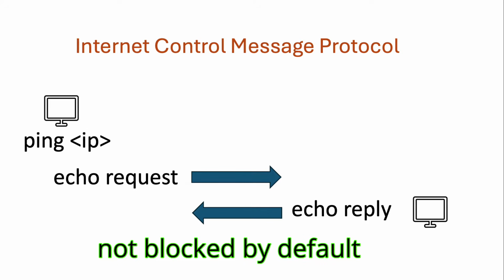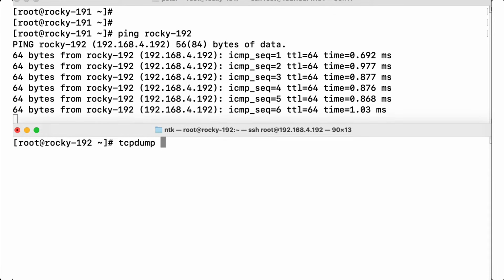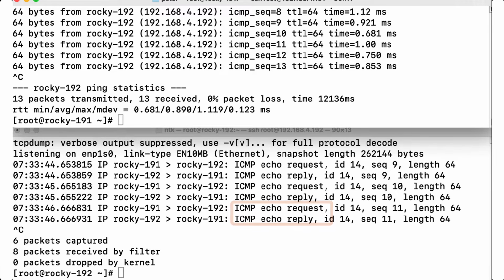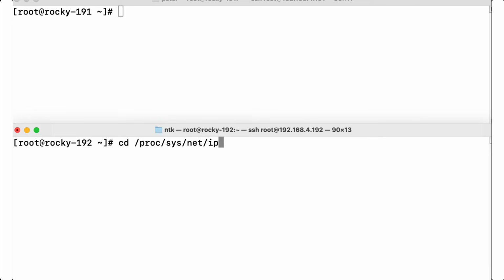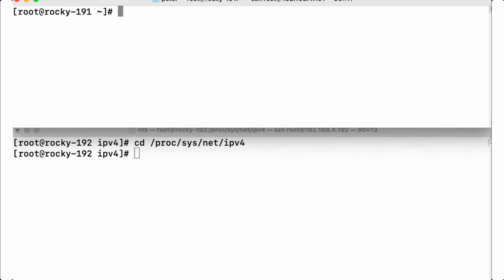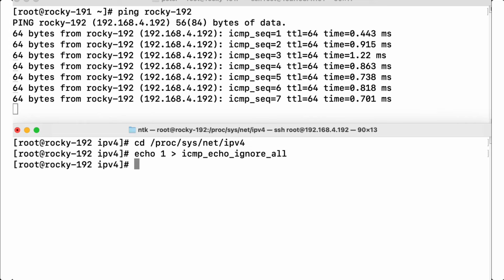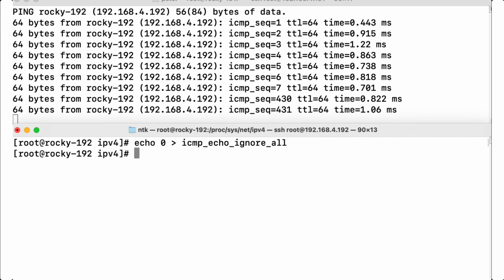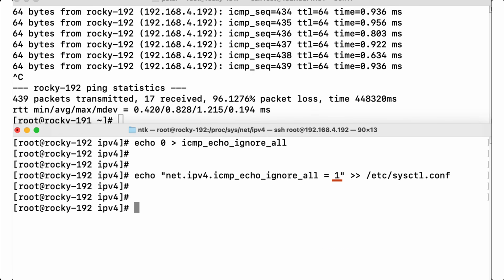What Linux Beginners Must Know ( Part 9 - hide yourself )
Stop replying to icmp echo requests using icmp_echo_ignore_all and sysctl.conf.